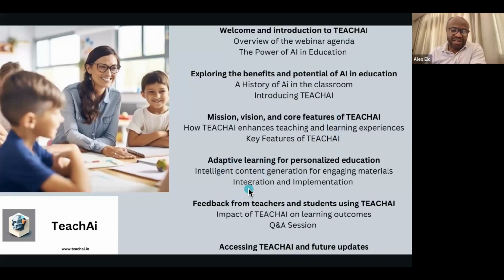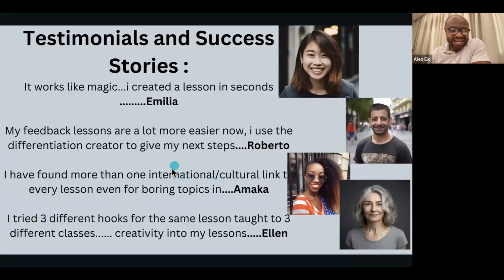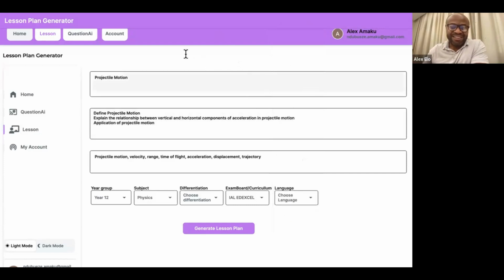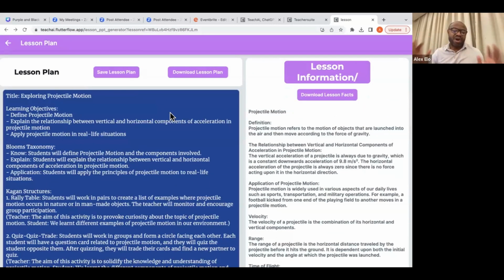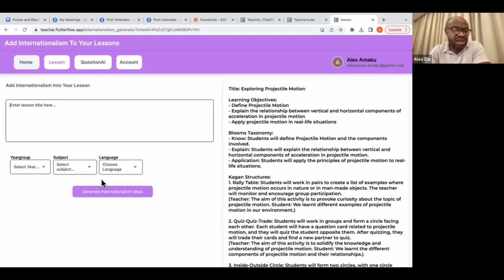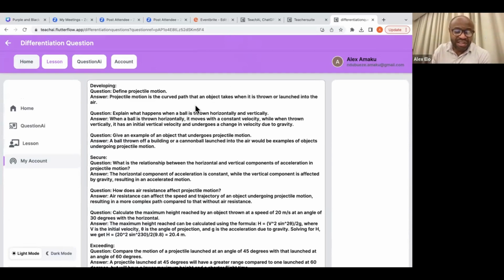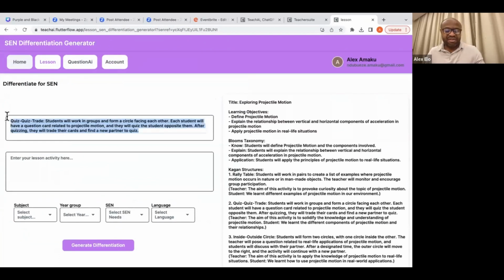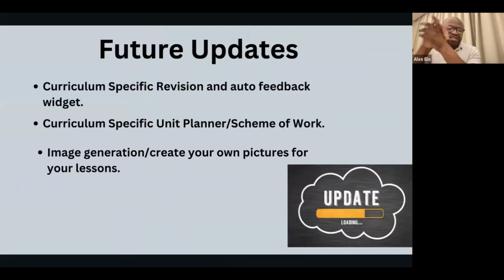Using Ai in The Classroom, A gentle introduction to TeachAi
Our channel is a valuable resource for teachers, educators, and anyone passionate about innovative teaching practices and leveraging AI in the classroom. Explore our collection of informative videos, tutorials, and success stories that highlight the core features of TeachAi, including lesson planning, lesson PowerPoints, differentiated instruction, feedback systems, virtual assistant for teachers, and concept explainers. Join us as we dive into the world of AI in education, providing insights, tips, and inspiration to enhance teaching and learning experiences. Together, let's empower educators, support student success, and shape the future of education with TeachAi. Keywords: TeachAi, AI in education, innovative teaching practices, lesson planning, differentiated instruction, feedback systems, virtual assistant for teachers, concept explainers, educational AI, teaching and learning experiences.
Mission:

Empower teachers with AI technology to streamline lesson planning and create effective, engaging lessons
Enhance student success by providing personalized and adaptive learning experiences
Promote teacher well-being by reducing workload and improving work-life balance
Foster a collaborative and supportive educational community
Vision:

Revolutionize the teaching and learning experience through AI innovation
Create a future where every teacher has access to AI tools that enhance their instructional practices
Improve educational outcomes by leveraging AI to personalize and optimize learning for each student
Cultivate a culture of continuous improvement and professional development for educators
Empower students with the knowledge and skills needed to thrive in the digital age.